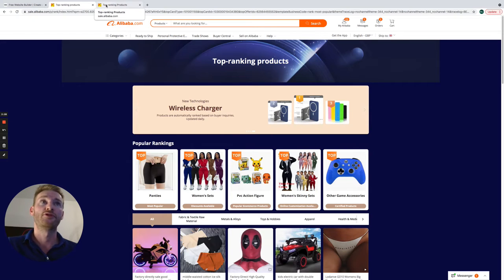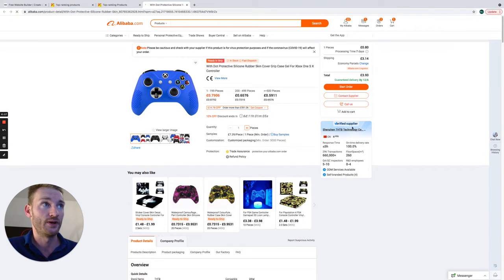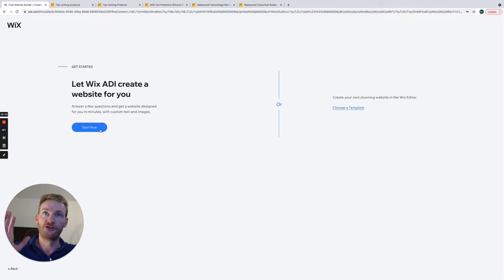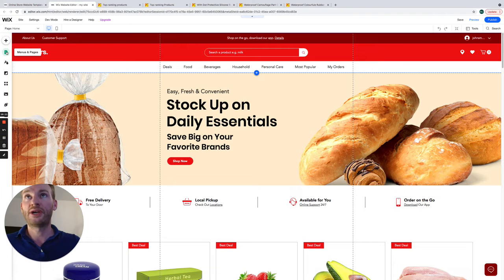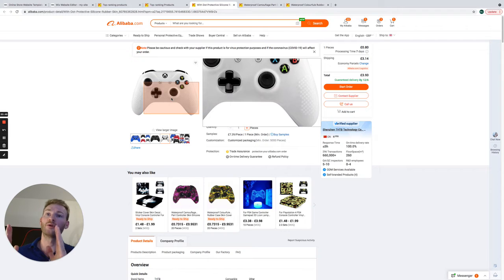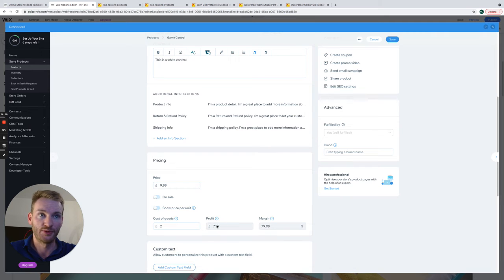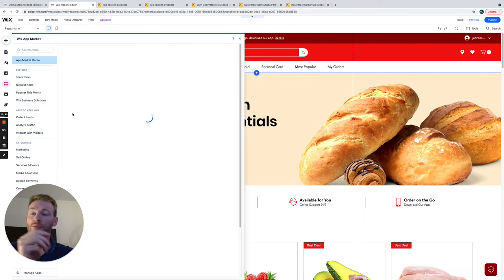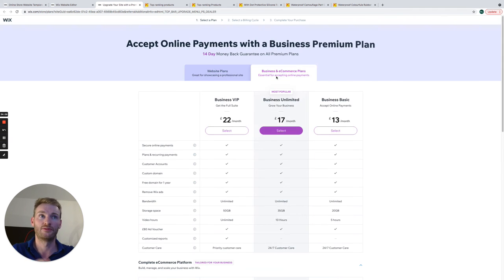HOW TO FIND A PRODUCT AND LIST IT ON WIX.COM | KICK STARTER 2021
Hi viewers and welcome back to another video. In todays video we look at how you can find a product and then list it onto a website, that website bring wix.com. If your new to the online business game, this is my small kick starter video to get you brain in gear.